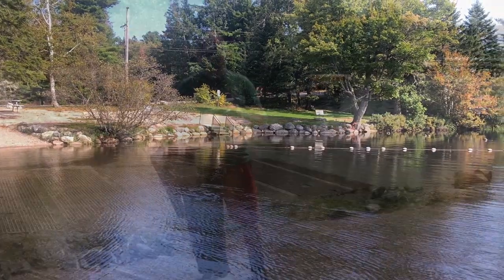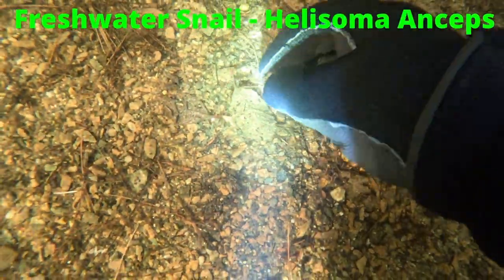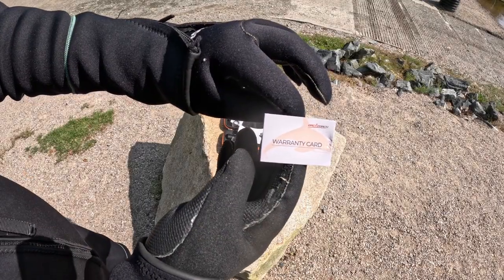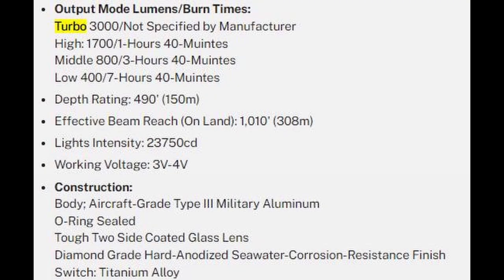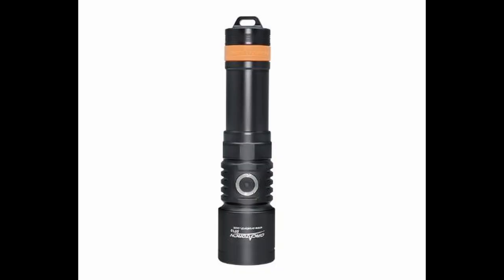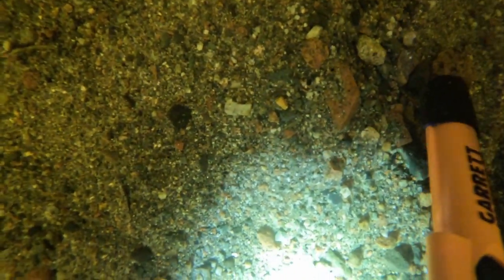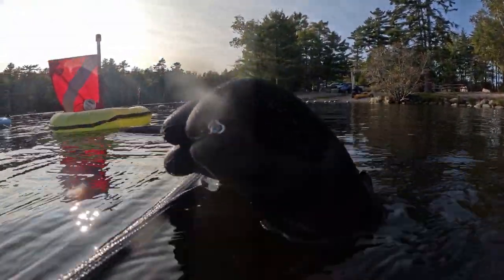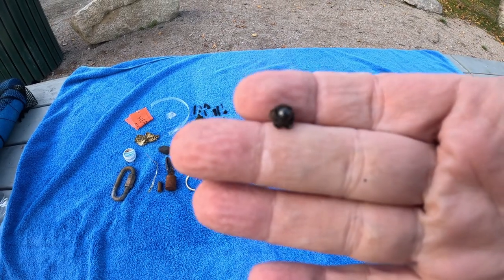Ponds End OrcaTorch D710 Dive Flashlight Review - Diving & Underwater Metal Detecting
Long Pond / Ponds End Diving & Underwater Metal Detecting MDI Mount Desert Island 9/26/23

OrcaTorch D710 Dive Flashlight Testing & Reviewing for Diving & Underwater Metal Detecting

To Purchase this OrcaTorch D710 Dive Flashlight
I found the product link you included in the description of the video is unavailable, and here is the correct product link you can add it in the description of the video to guide the potential customers.
OrcaTorch D710 dive light

Official OrcaTorch Amazon US Store: Odepro Outdoor
Will Provide fast delivery service, Timely After-Sales Service, and Perfect Product Problem Solutions.

Long Pond is a scenic water located on Mount Desert Island. located in the western sector of MDI, is sometimes referred to as “Great” Long Pond. This helps distinguish it from the much smaller Long Pond located in Seal Harbor. Much of Great Long Pond's shores are on Acadia National Park land. It has a maximum water depth of 113 feet. Boats and fishing are allowed although, a fishing license is required for Maine residents 16 years or older and for nonresidents 12 years or older. The view in the above image is from the eastern shore looking southwest toward Mansell Mountain.

Area (Acres): 939
Perimeter (Miles): 14.7
Mean Depth (Feet): 37
Max Depth (Feet): 113
Delorme Page: 16
Fishery Type: Coldwater + Warmwater
Invasive Aquatic Plant Infestation: None Known

Fishing:
Landlocked Salmon
Brook Trout
Rainbow Smelt
Smallmouth Bass
Chain Pickerel
Minnows
Golden Shiner
Redbelly Dace
White Sucker
Banded Killifish
Threespine Stickleback
American Eel
Alewife

Litter Kills Wildlife
Animals are innocent victims affected by litter every day. Researchers estimate that over one million animals die yearly after ingesting or becoming entrapped in, improperly discarded trash.

Plastic litter is the most common killer of animals, and marine animals are the most notably affected. Each year over 100,000 dolphins, fish, whales, turtles, and more drown after becoming entangled in or digesting plastic litter.

So Please pick up After Yourself.

It's okay to keep losing your jewelry, I don't mind finding that lol.

Some of the equipment that I use:
I built my own 2 Ft X 2 Ft Floating Sifter / Carrier using:
(4) - 1/2" PVC Pipes 2 Ft each
(4) - 1/2' PVC 90 Degree Elbows
(2) - 4 Ft Pool Noodles
(1) Roll of Black Mesh (comes in 2 feet x 5 feet rolls)
6 feet of nylon rope
1 bungee clip
1 Oatey 30234 CPVC/Primer Handy Pack, Liquid, Orange/Purple, 4 oz

Nemo Blu3 with 3 Total Battery Packs (My Favorite Toy) this Dive System allows me to go up to 10 ft deep